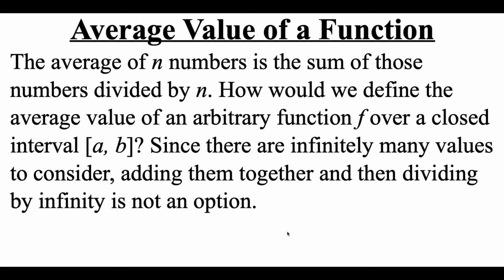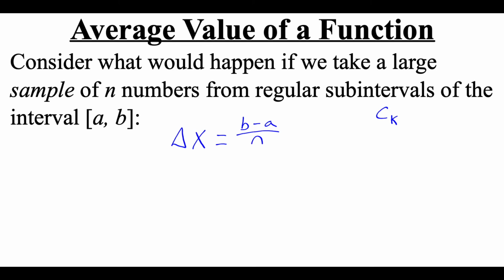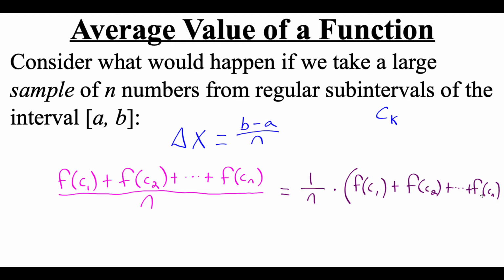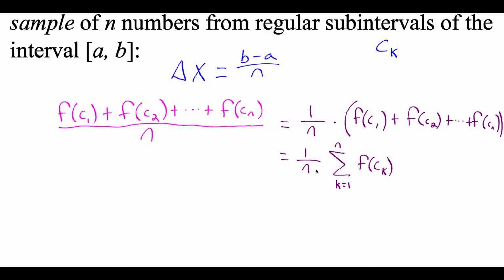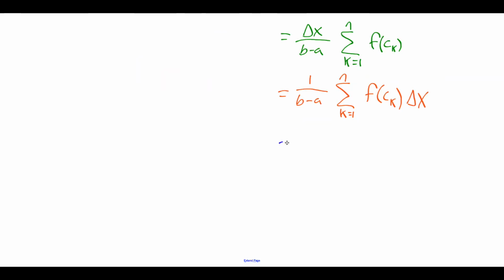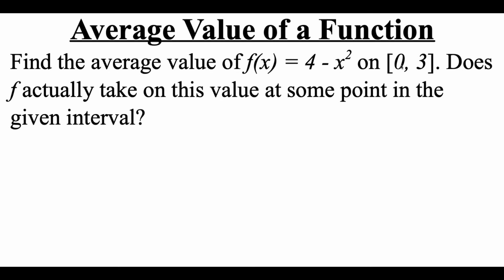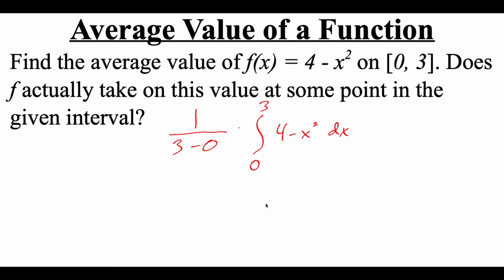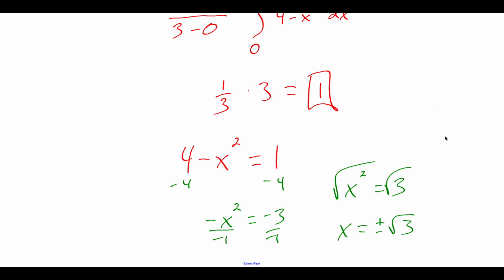6.3.2 Average Value of a Function